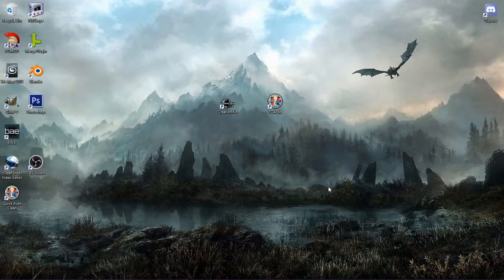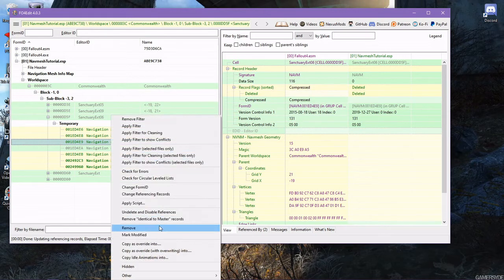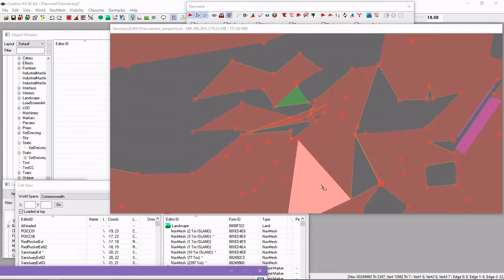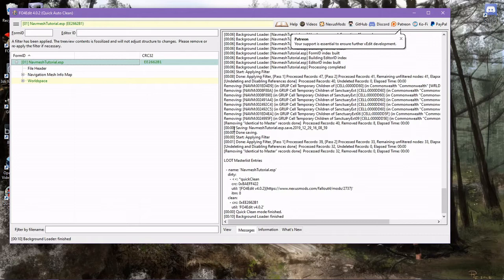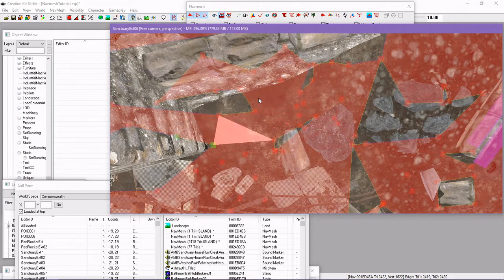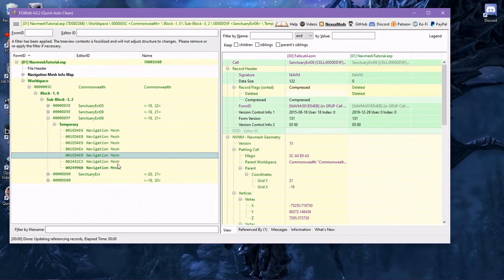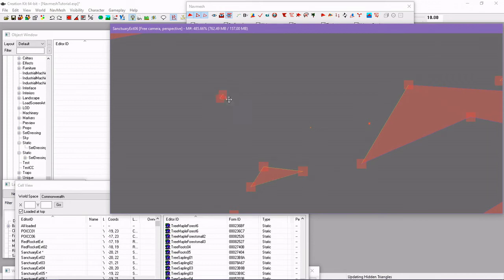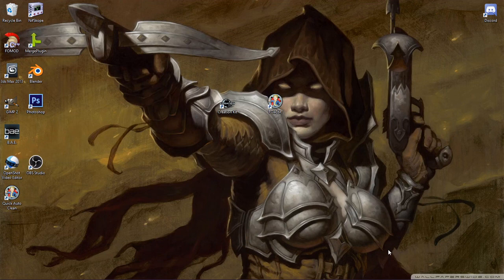Fixing And Preventing Deleted Navmeshes for Fallout 4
Short tutorial on how to fix and prevent deleted navmeshes